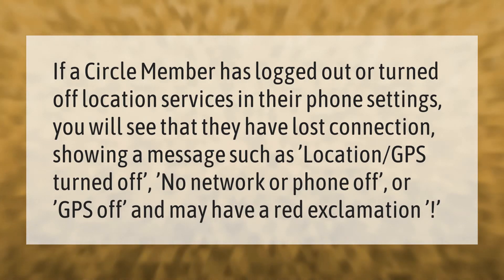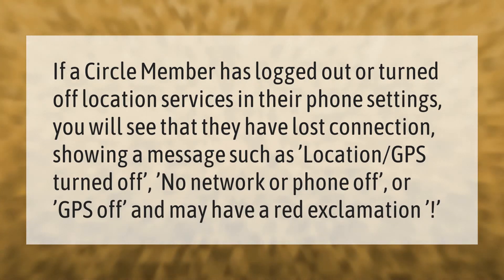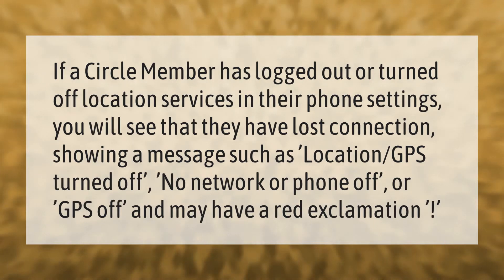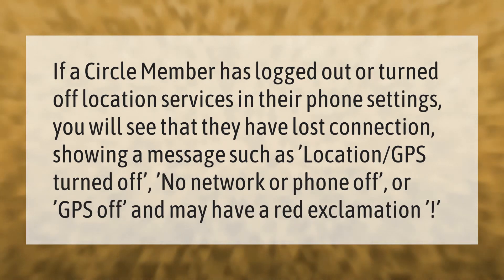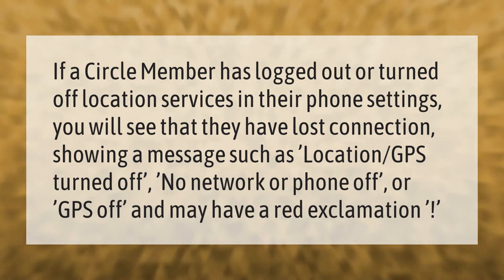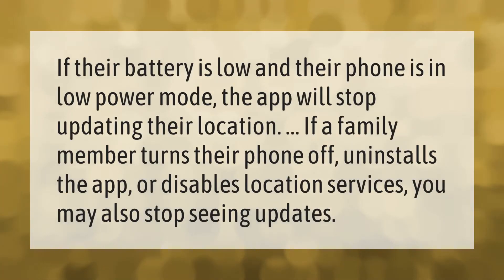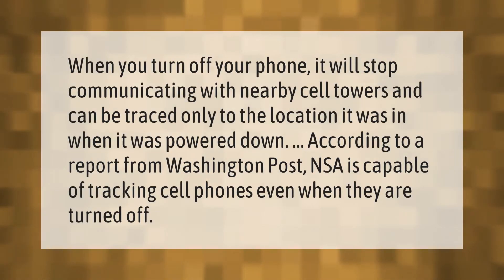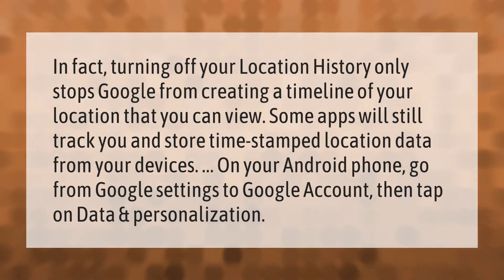How do you know if someone turned off their location?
00:00 - How do you know if someone turned off their location?
00:38 - Why is someone's location not updating?
01:04 - Can cell phones be tracked if they are turned off?
01:32 - Can my phone be tracked if Location Services is off?

Laura S. Harris (2021, January 7.) How do you know if someone turned off their location?
    AskAbout.video/articles/How-do-you-know-if-someone-turned-off-their-location-203364